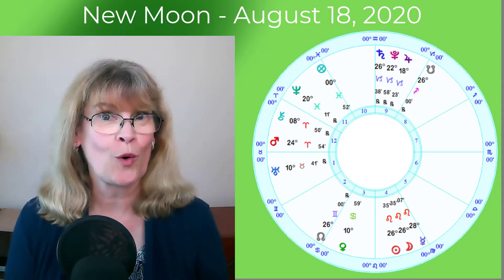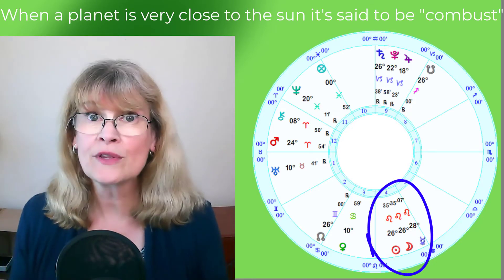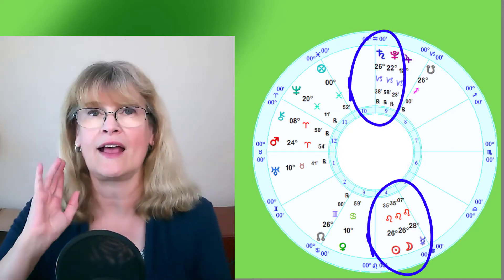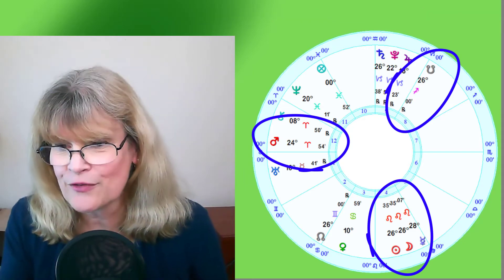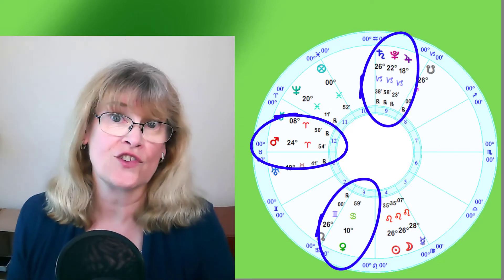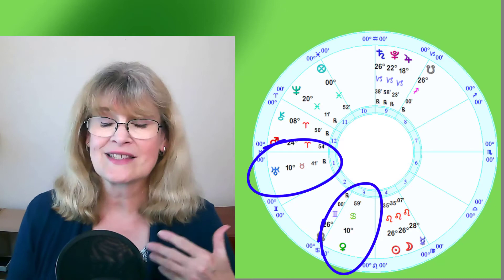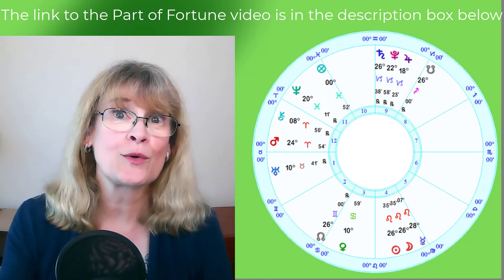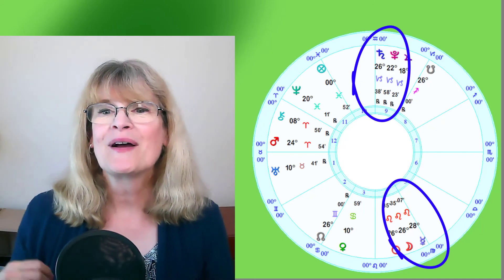Taurus August New Moon: hidden treasure in the sign of Taurus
For Taurus natives and Taurus rising, the new moon is in your house of home and family and there's a hidden treasure in your own sign of Taurus. There are so many aspects and connections to this new moon you're going to want to watch this video. Plus will talk about relationships, home, career, and of course, money.

Want a copy of YOUR ASTROLOGY CHART?
Or you can check out these sources for getting your chart.

If you want to SCHEDULE A READING. Astrology, Chinese Astrology, Feng Shui, and Tarot Readings are available. Here's the link to my schedule.
Schedule your time and I'll send you an email with price information and what details I need from you to prepare your reading.

Have you checked out my video course, FINDING THE HIDDEN MONEY IN YOUR CHART, on Udemy. com? You can learn how your Astrology chart reveals the many ways money can come to you. This course is for all Astrology levels.

To get my book with predictions and Feng Shui cures for each sign, CHINESE ASTROLOGY 2020 YEAR OF THE METAL RAT. You can find it on Amazon**: Print Version
Kindle Version

To preorder a copy of CHINESE ASTROLOGY 2021 YEAR OF THE METAL OX on Amazon** here's the

FENG SHUI FOR WEIGHT LOSS, the recorded webinar is now available. This class is NOT about what to eat. You can actually use all the information in this class to get better results with whatever diet program you want to be on. You can use this with Weight Watchers, Keto, Vegan, South Beach or you can do this without having any food restrictions at all. In this class, we talk about HOW TO EAT, WHERE TO EAT, and HOW TO STORE FOOD IN THE KITCHEN.

Sound effects are from Zapsplat.com

If you want to write to me.

I wish you all joy and prosperity. Let me know what you think of these videos in the comments below.

You're the best! Thank you.
Donna Stellhorn

** Donna Stellhorn is a participant in the Amazon Services LLC Associates Program, an affiliate advertising program designed to provide a means for sites to earn advertising fees by advertising and linking